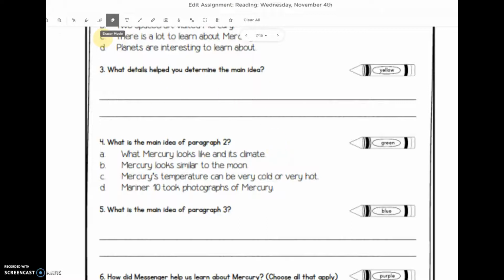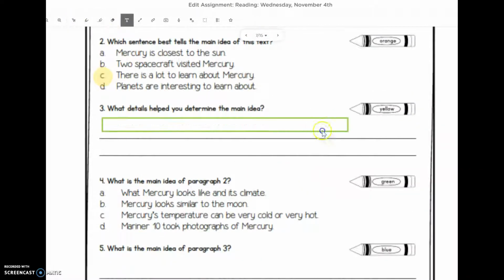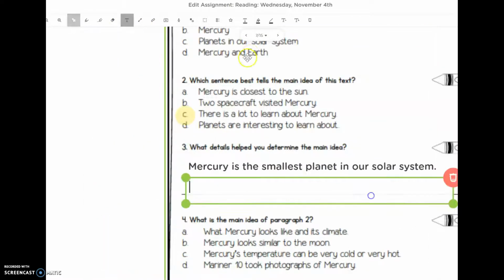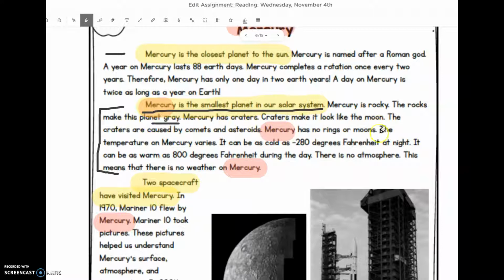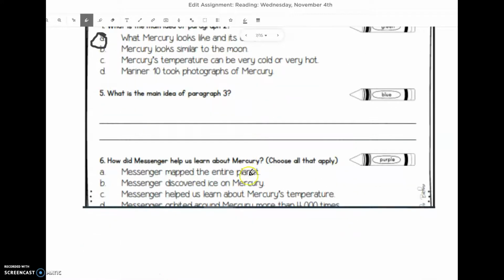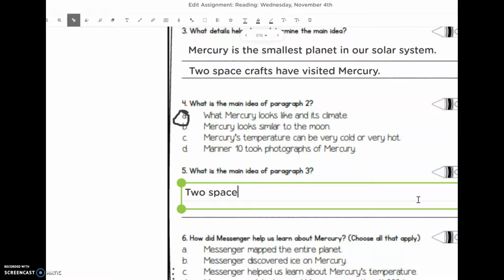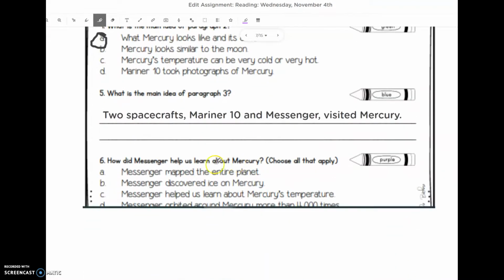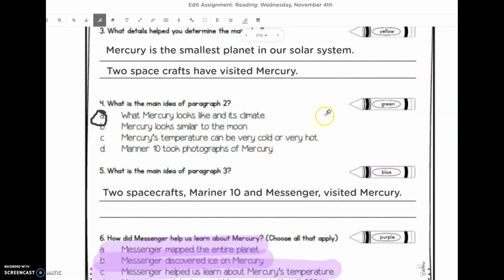Reading Skill: Mercury (part 3)